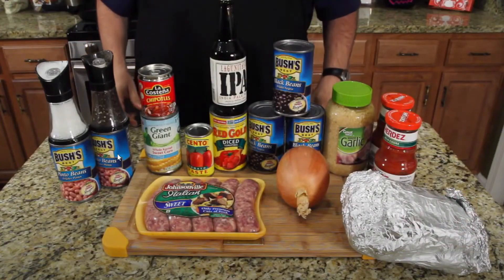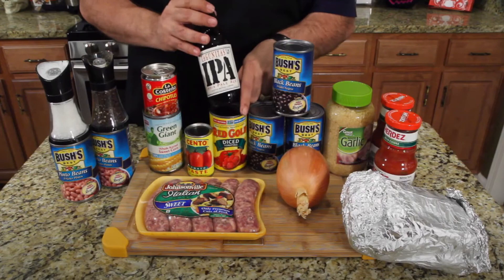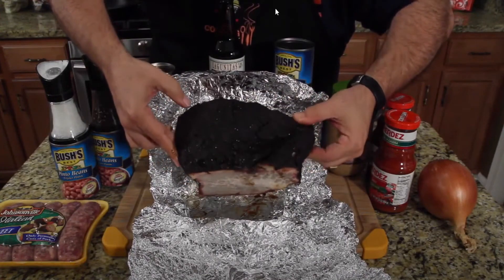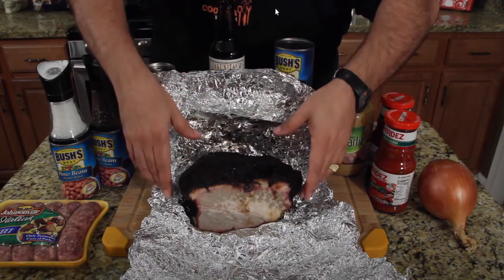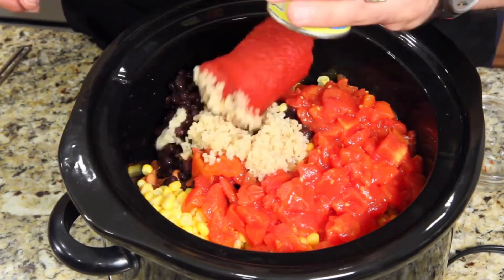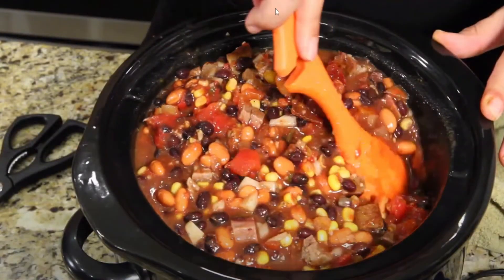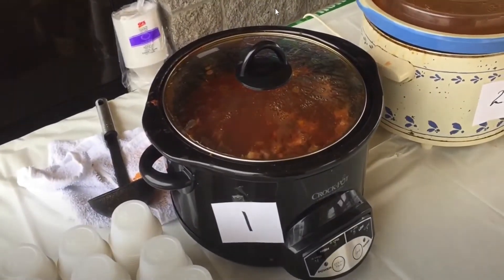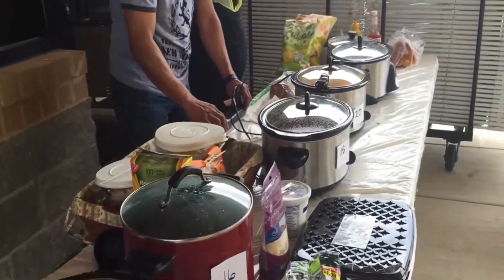Cooking With Jack Serves ROTTEN Chili To His Church